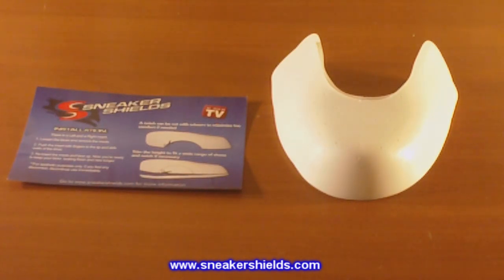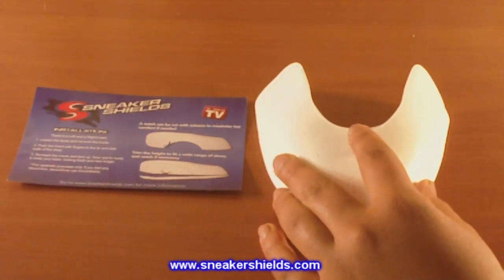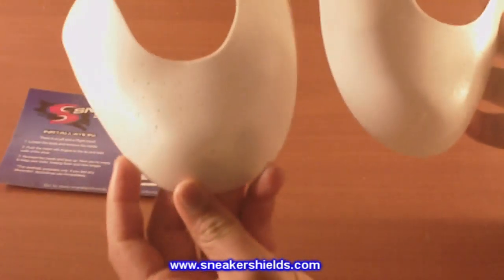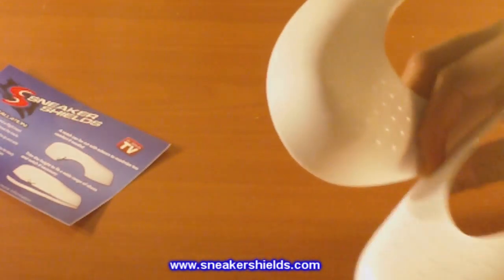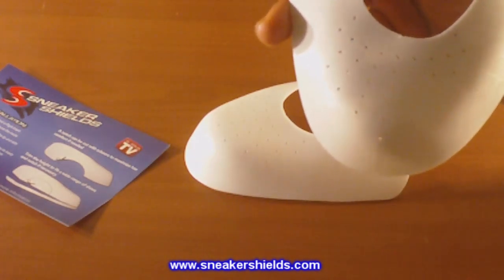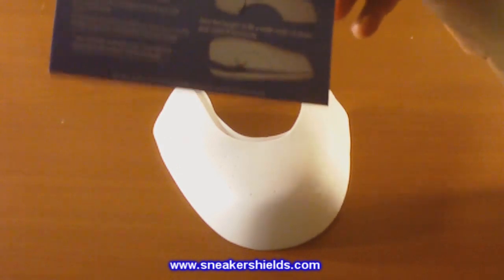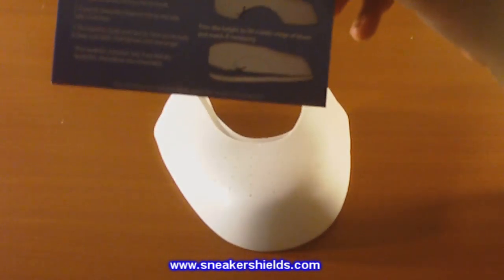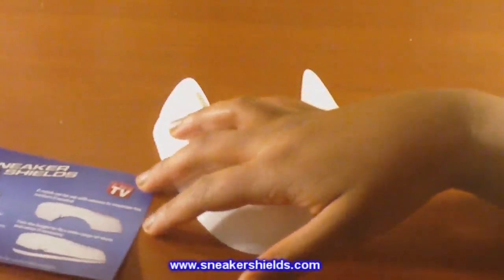How to Prevent Shoe Creasing - Sneaker Shields